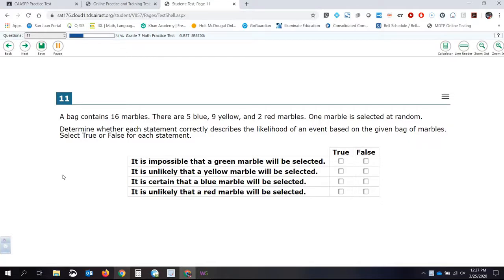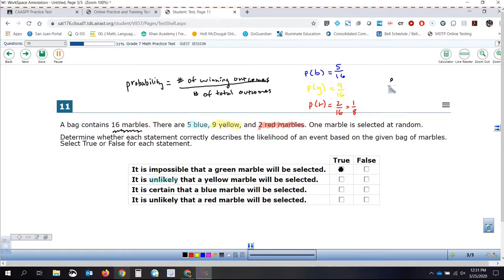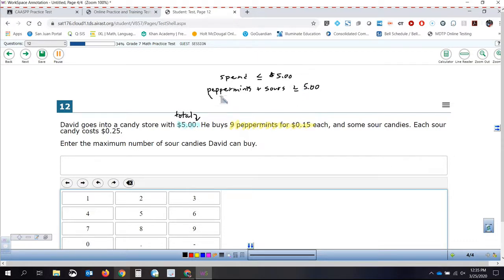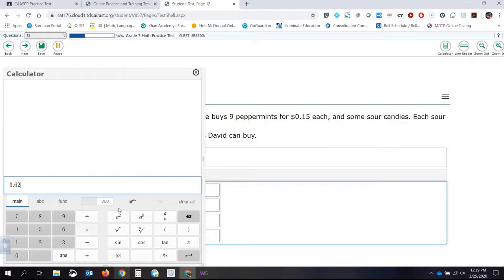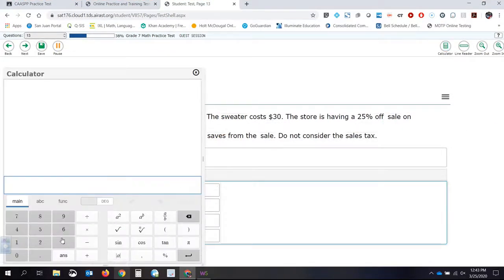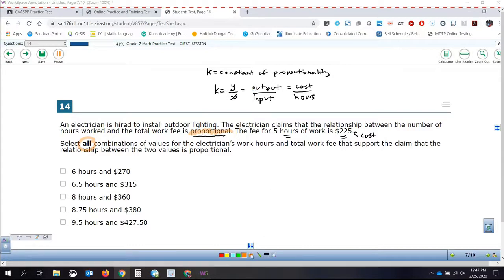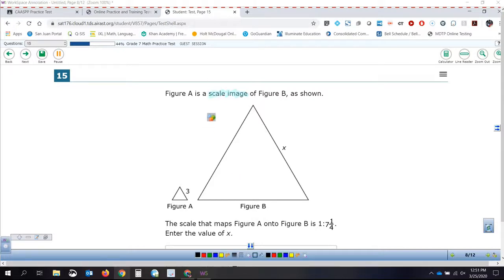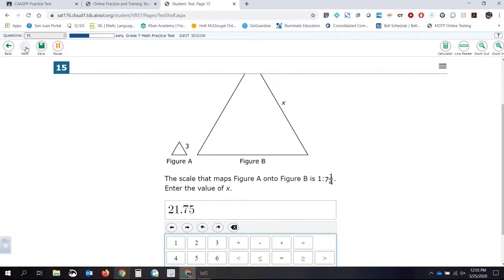Math 7 CAASPP Practice Test 11-16